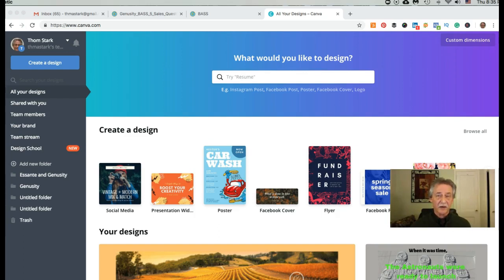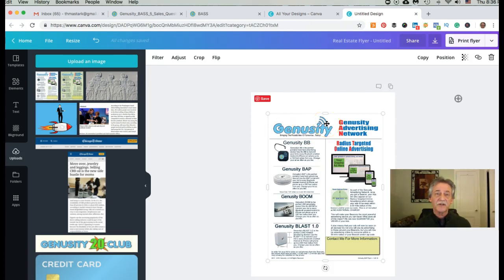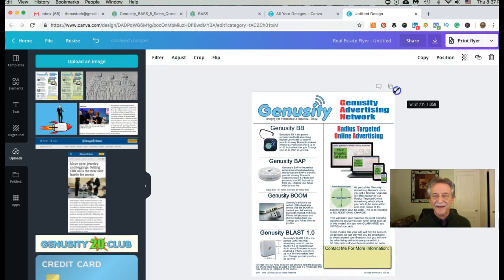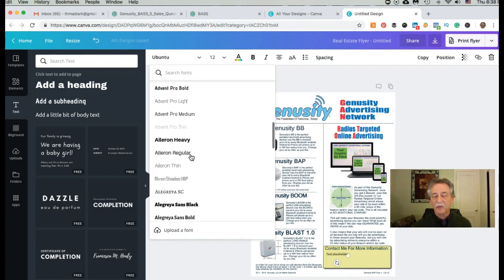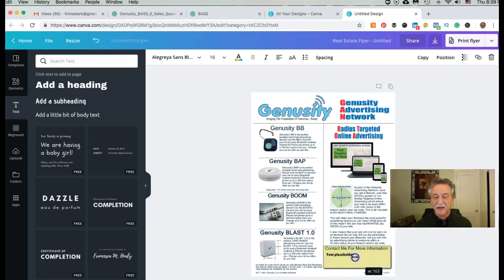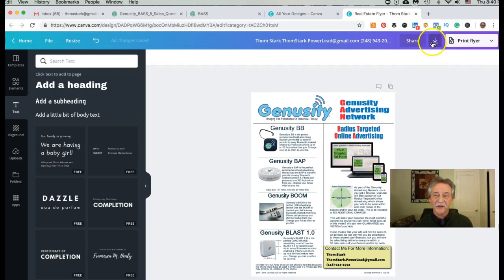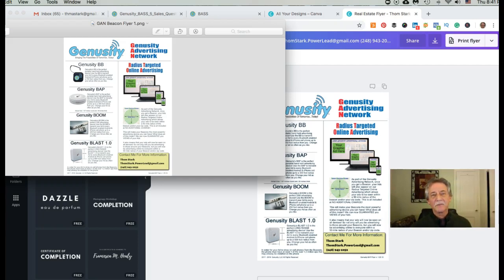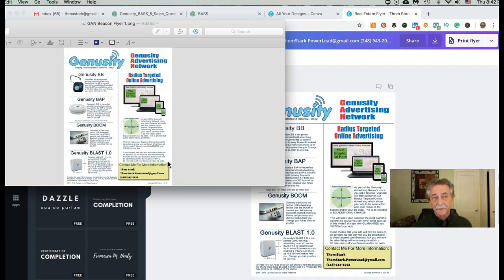How to Add Text To a Genusity PNG File For Home Based Business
Small business or Home Based Business owners frequently have to be creative in a low-cost promotion. Tools, such as Canva or Screencast-o-matic, are easy to use and provide great value for little or no cost.